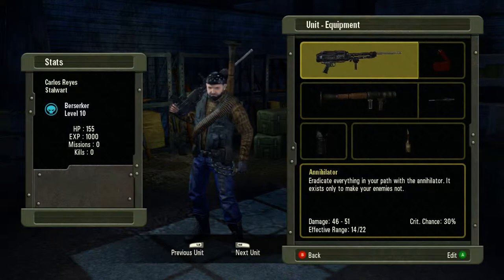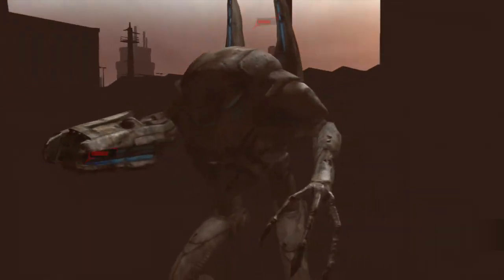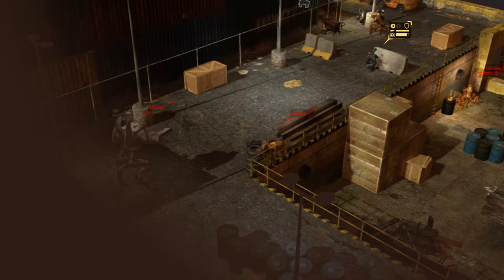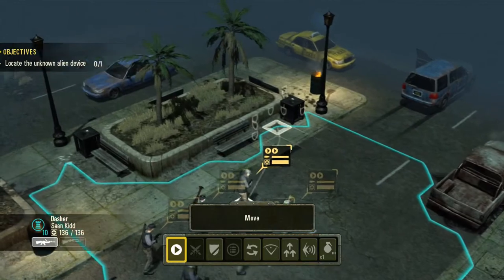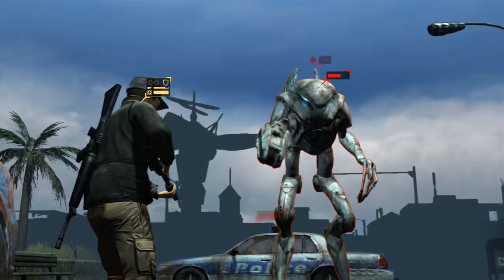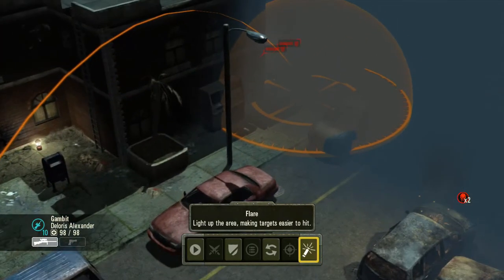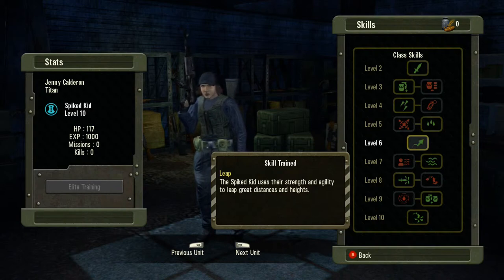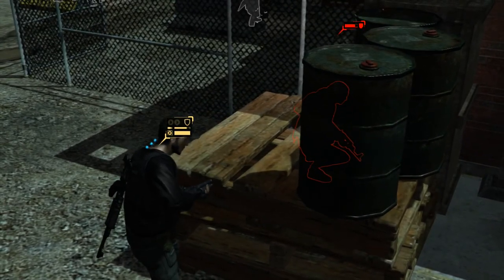Gli sviluppatori ci parlano di Falling Skies: The Game